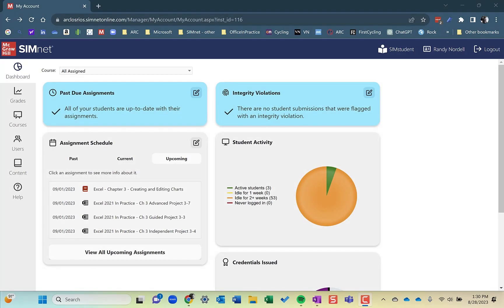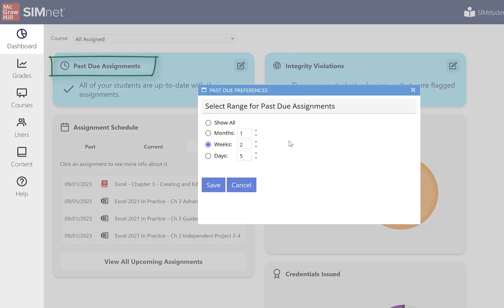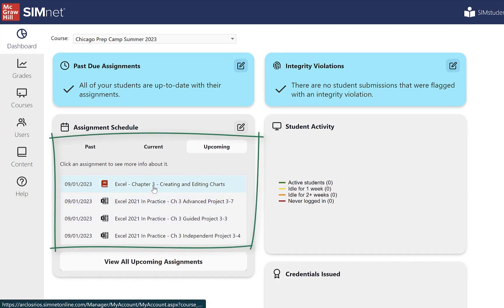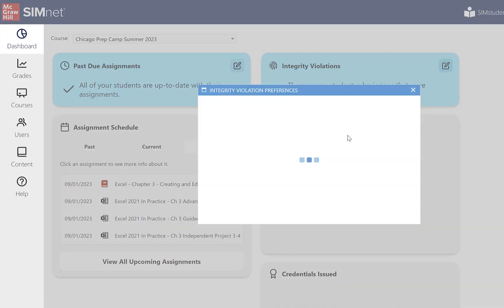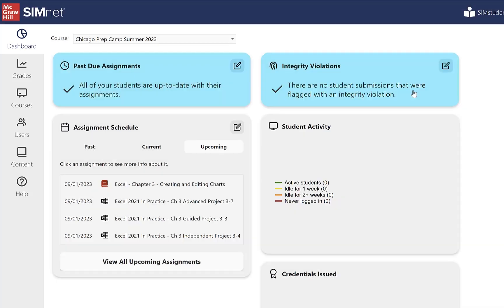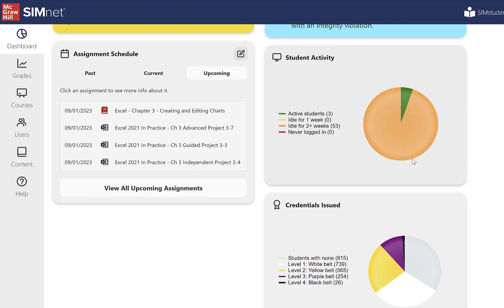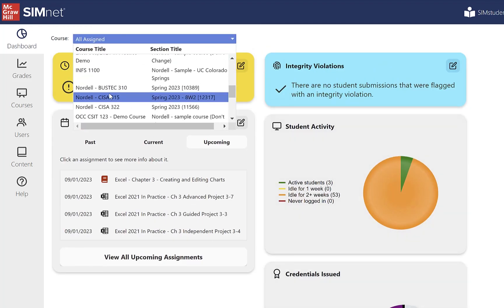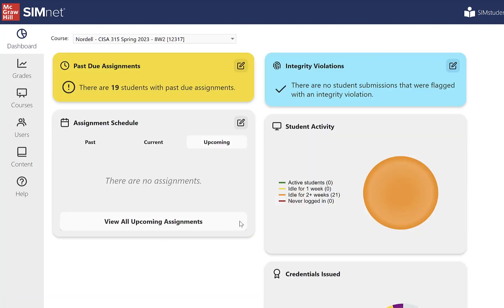16 - SIMnet Dashboard